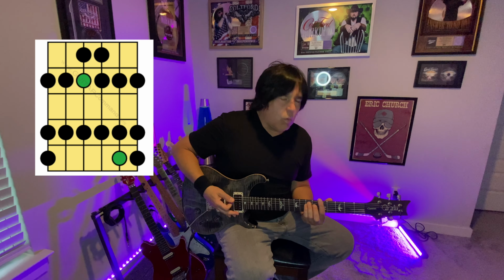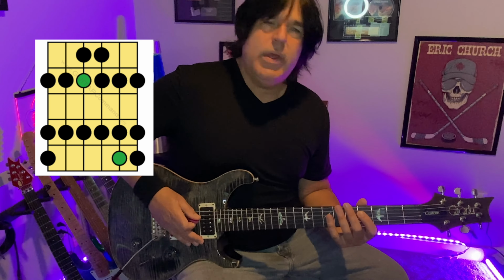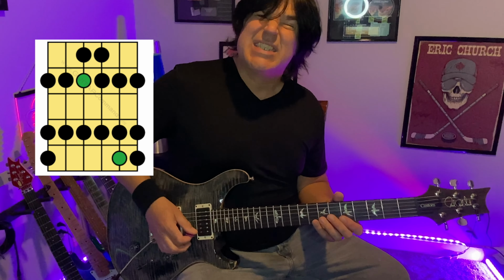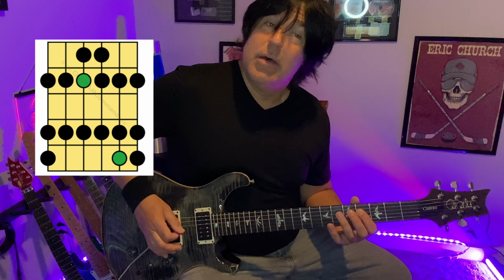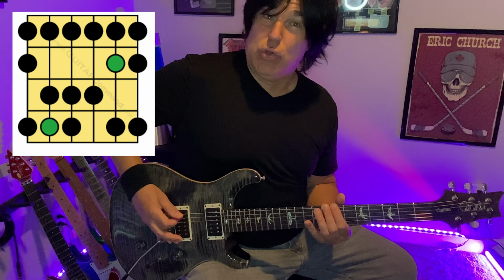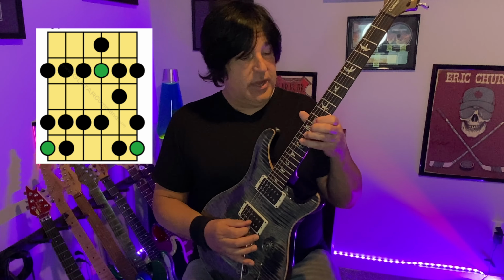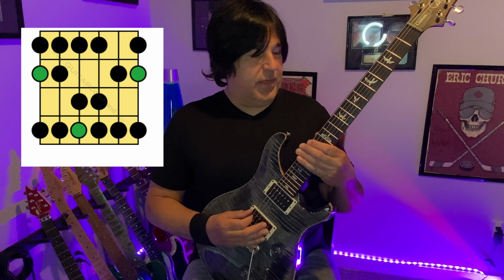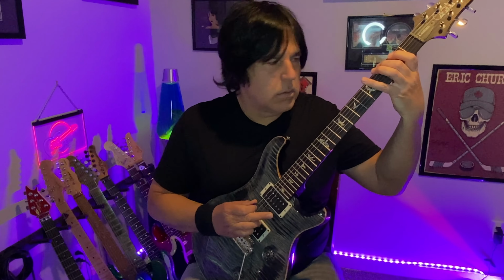"Dorian Mode Mastery: Unveiling the Secrets Across 5 Essential Fingerings on Guitar!"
You can help out this channel and purchase guitar gear
🎸 Unlock the Soulful Sounds: Mastering All 5 Fingerings of the Dorian Mode on Guitar 🎸
Dive into the rich world of the Dorian Mode as we explore all five fundamental fingerings on the guitar! In this comprehensive tutorial, I'll guide you through each position, offering insights, practical tips, and exercises to help you not only understand but also master the distinct and soulful sounds of the Dorian Mode.
🔍 What You'll Learn:
* Clear explanations and demonstrations for each Dorian Mode fingering.
* Practical tips for finger placement, transitions, and overall fluency.
* Deep insights into the unique character and mood of the Dorian Mode.

🎓 Whether you're a beginner guitarist looking to expand your repertoire or an experienced player eager to explore new tonal territories, this tutorial caters to all skill levels. Grab your guitar, follow along, and let's unlock the expressive potential of the Dorian Mode together!

🎵 Elevate your playing with the captivating sounds of the Dorian Mode.

🎶 Let's embark on a journey through the enchanting world of the Dorian Mode. 🤘🎶